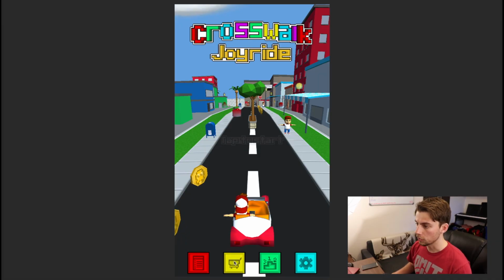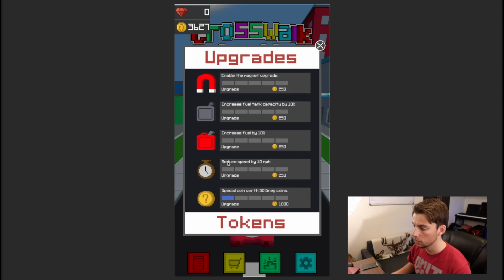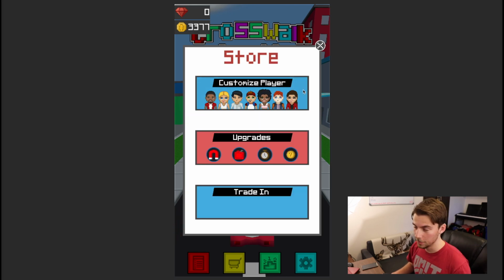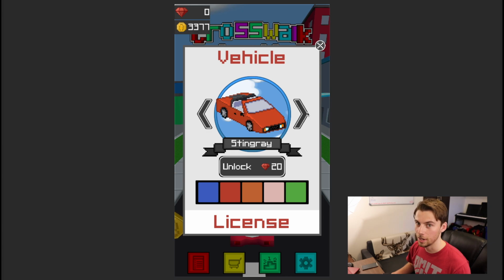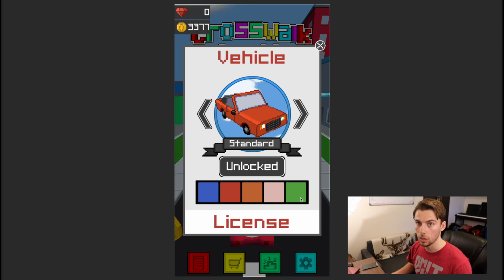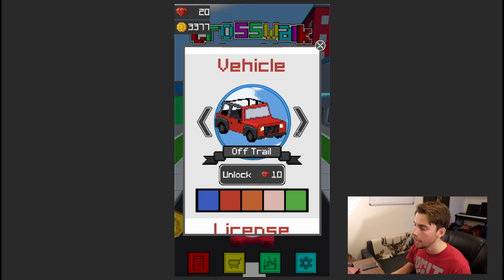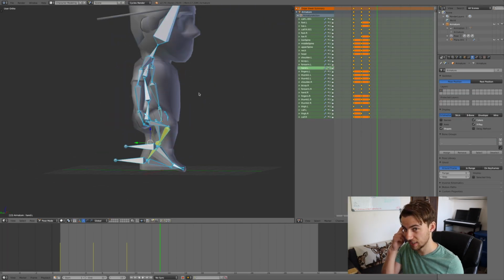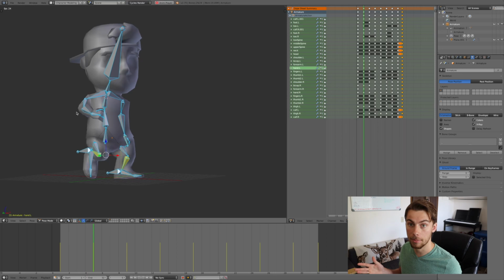CHARACTER RIGGING | Devlog 7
For this episode in our CROSSWALK JOYRIDE DEVLOG series we are going over RIGGING, WEIGHT PAINTING, ANIMATION, and VEHICLE SELECTION.

Level 1: "Crosswalk the game"               by: Jake McNeal
Level 3: "Crosswalk the game"               by: Jake McNeal